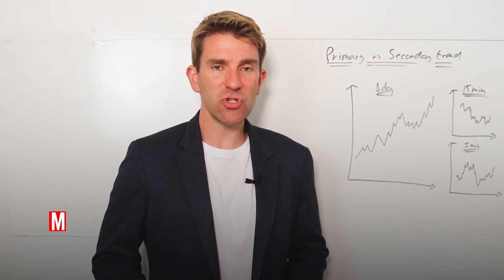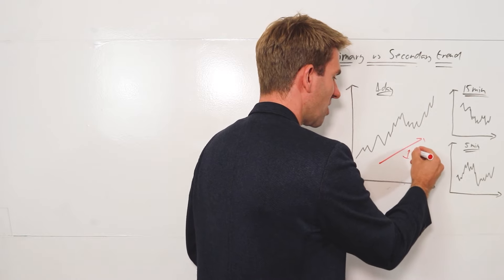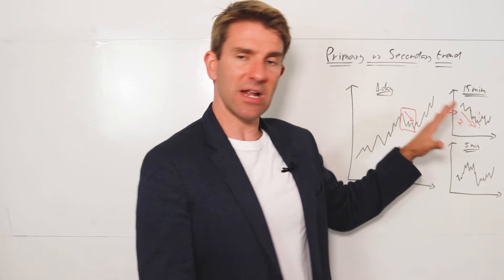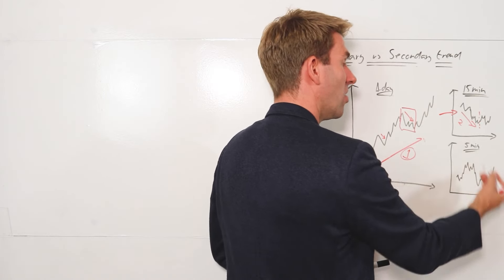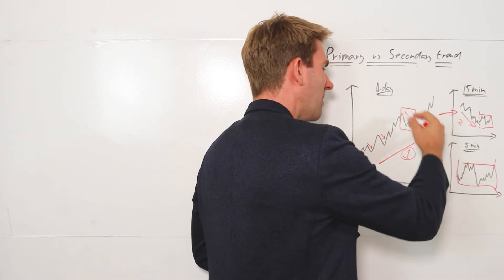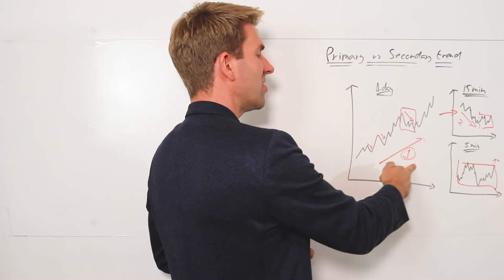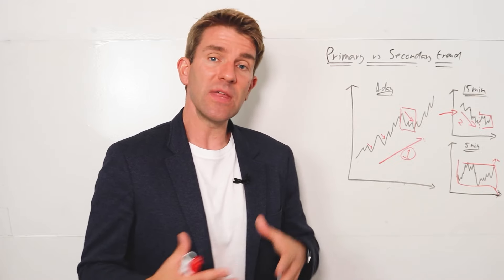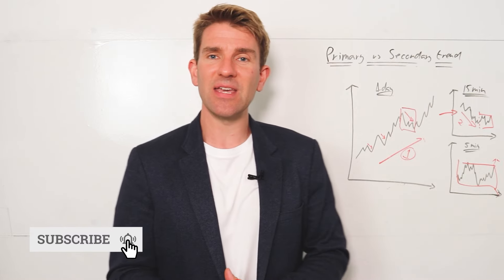How to Trade Primary vs Secondary Trends [Analysis] ✅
Trading With Primary And Secondary Trends  Primary vs Secondary Trend.  What is this all about and how does this align with our trading?  Imagine a daily chart with a clear uptrend.  That would be our primary trend but if we look at the lower timeframes the picture could be different with secondary terms.  A secondary trend is one that is happening within the primary trend. OK.

81.7% of retail investors lose money when trading CFDs and spread betting with this provider. You should consider whether you understand how spread bets and CFDs work, and whether you can afford to take the high risk of losing your money.